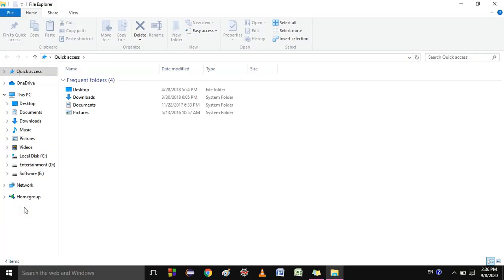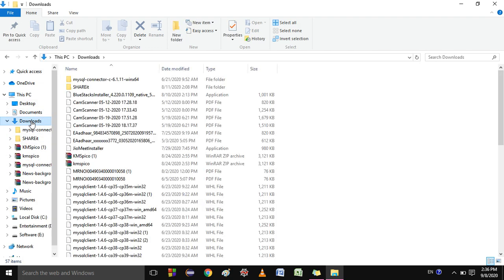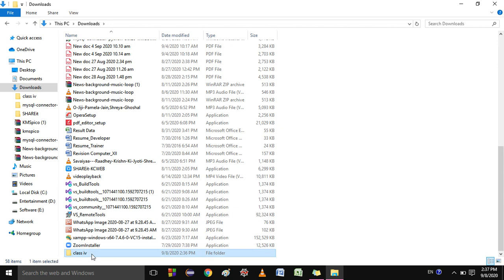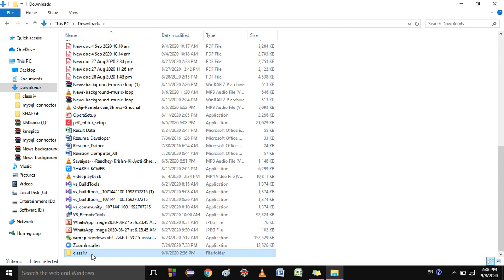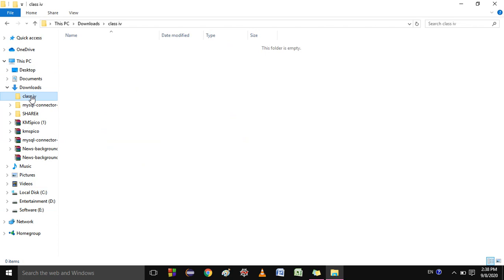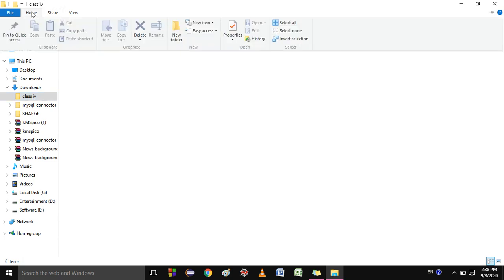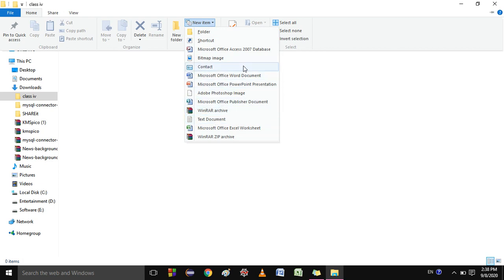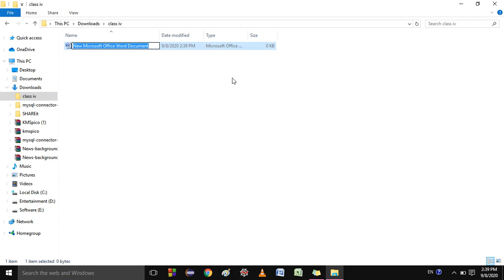Creating new Files/Folders